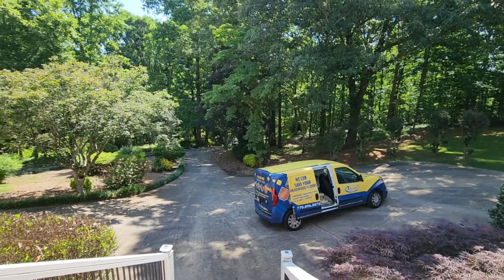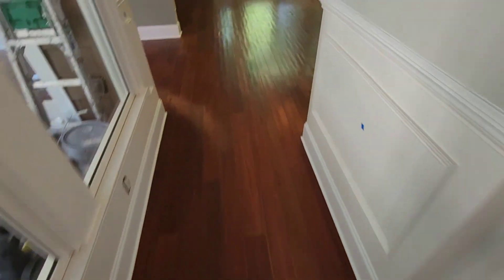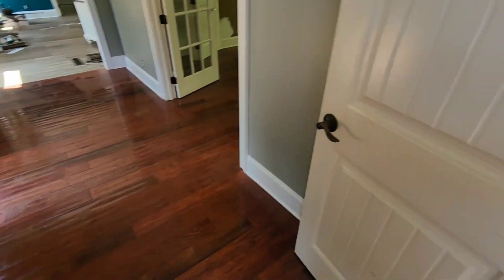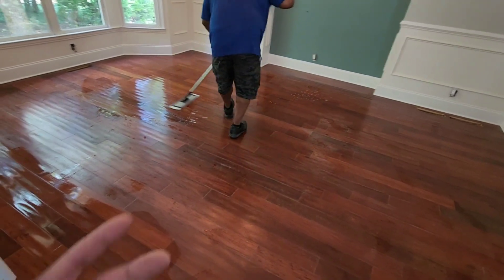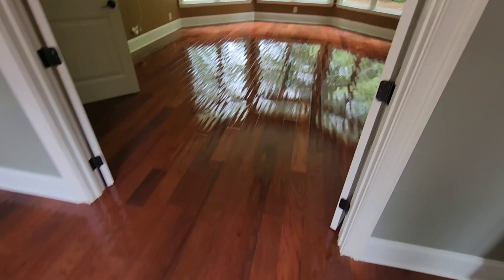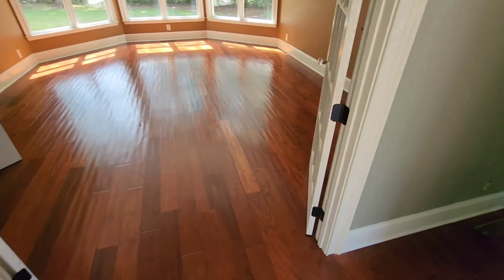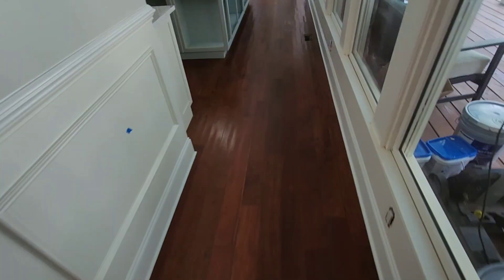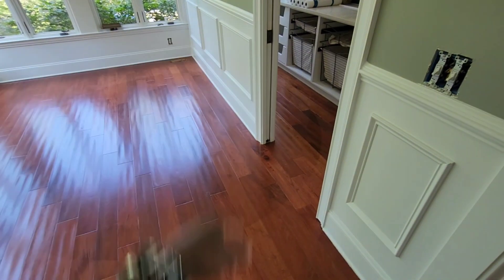Watch the Stunning Before & After of Brazilian Cherry Floors!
We're excited to share the incredible transformation of worn-out Brazilian Cherry hardwood floors in this video. Join us as we reveal the step-by-step process of screening and re-coating these floors for our new clients, Mr. and Mrs. McGee. They discovered our YouTube videos and reached out to us for help. After months of reconstruction in their home, it was time to give their floors a much-needed makeover. We'll take you through the entire journey, showcasing the worn areas, the restoration process, and the final results that left the clients amazed. Witness the power of floor renewal and be inspired to breathe new life into your own space!

This is the video of when the hardwood floors were restored on June 7th

📍 485 Buford drive , Lawrenceville, GA, United States, Georgia

●See why we were Voted BEST of GWINNETT Best Home Service Providers 4 years in a row🤯
●We offer $75 IN-HOME CONSULTATIONS without HIGH-PRESSURE sales tactics

✅ About Truman's Hardwood Floor Refinishing & Cleaning:
Hardwood Floor Refinishing in Atlanta, Alpharetta, Suwanee, Cumming, Marietta, Sandy Springs, Brookhaven, Duluth, Winder, Braselton, Gainesville, Buford, FloweryBranch, Loganville, Snellville, Grayson, Conyers, Decatur & Roswell GA

We are specialists in dustless hardwood floor refinishing, we have a variety of services and solutions dedicated to restoring and improving the aesthetic of floors without sanding.

You can count on Truman to take great care of your floors. We also clean Engineered hardwood floors, Luxury Vinyl Plank floors, Laminate floors, Tile & Stone floors!

Over 500 Google reviews Truman's Hardwood Floor Refinishing & Cleaning